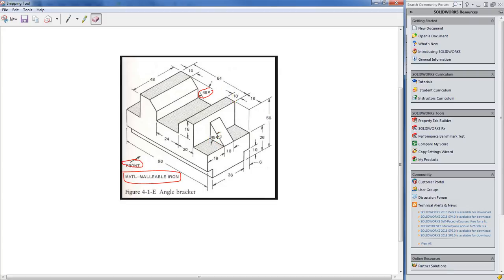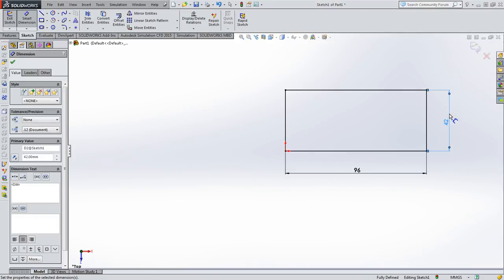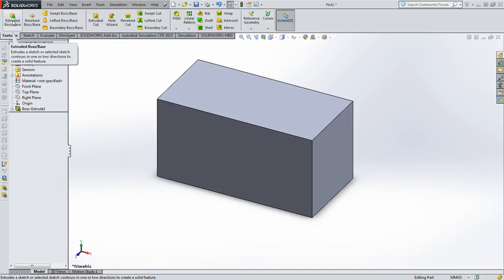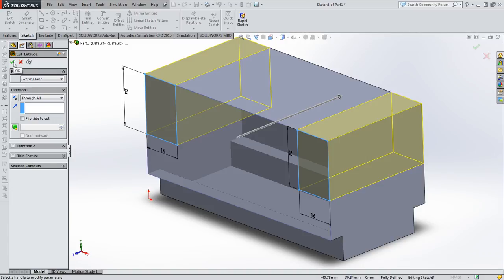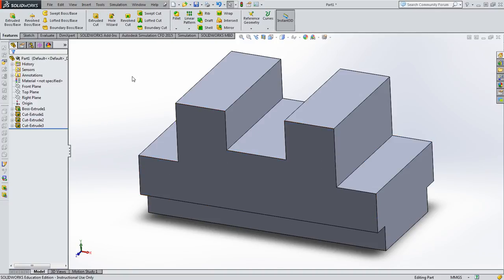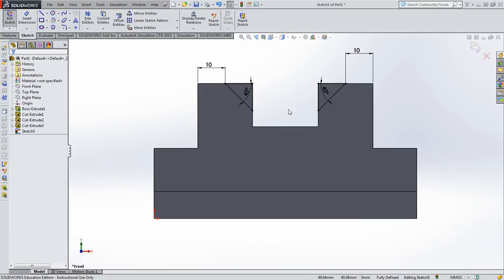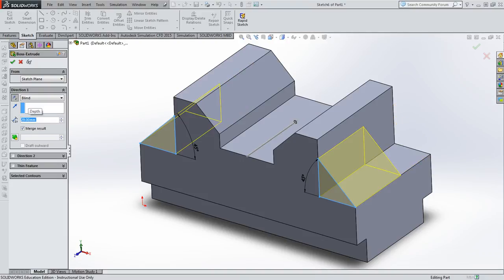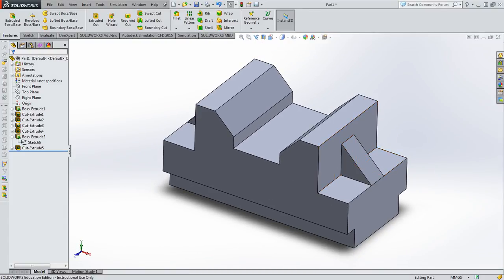Angle Bracket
Creation of the "Angle Bracket"
This video introduces how to switch units from Imperial to Metric as well as introduce angles and how to replicate them within Solidworks modeling.